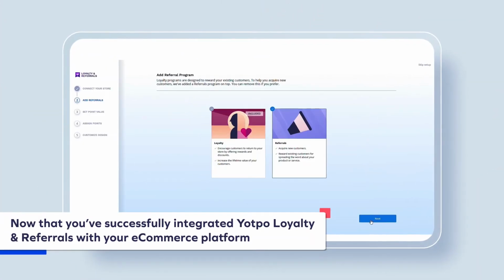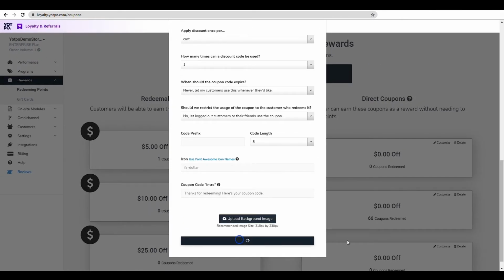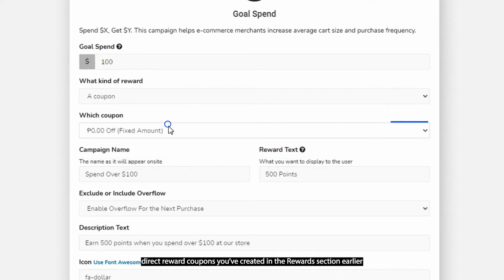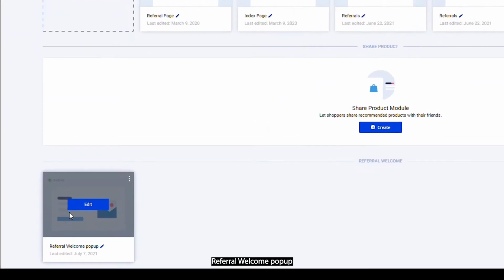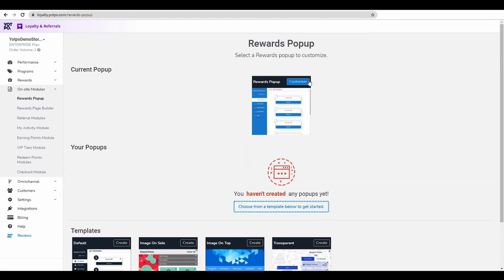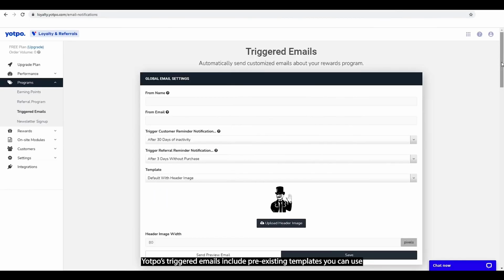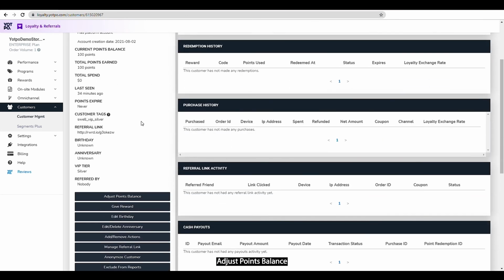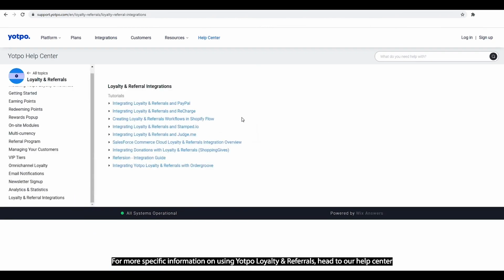Getting Started with Yotpo Loyalty & Referrals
A walkthrough of the Yotpo Loyalty & Referrals admin and the first steps to creating your very own loyalty and referrals program.